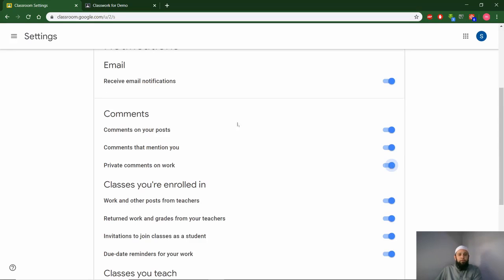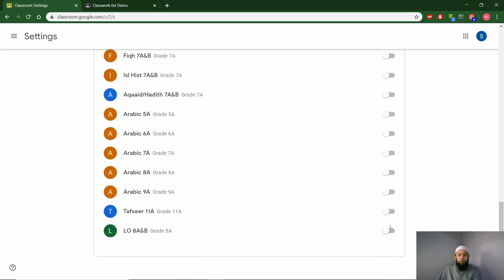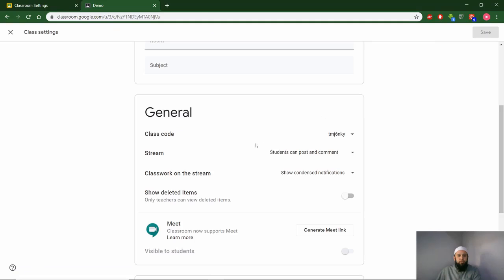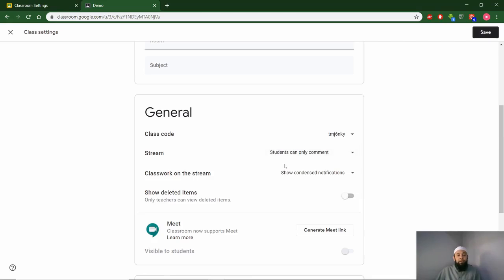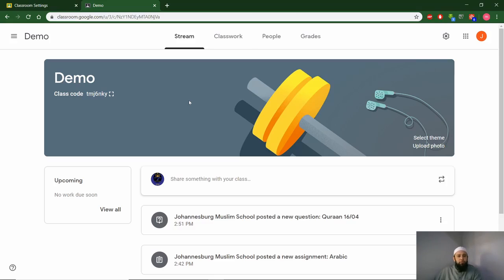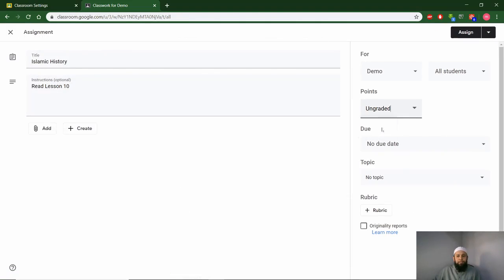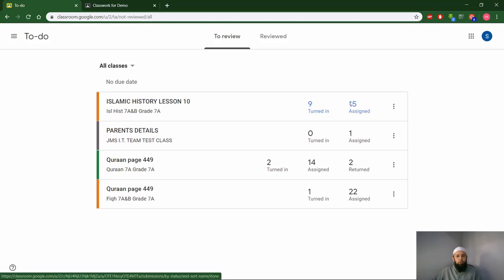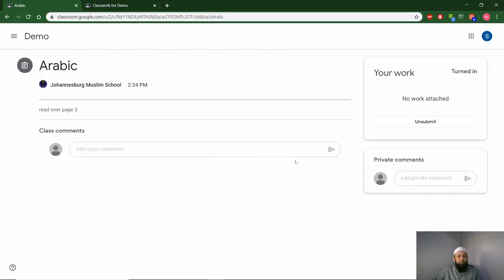How to Stop Email Notifications, Preventing learners from commenting on your Stream, Assessments